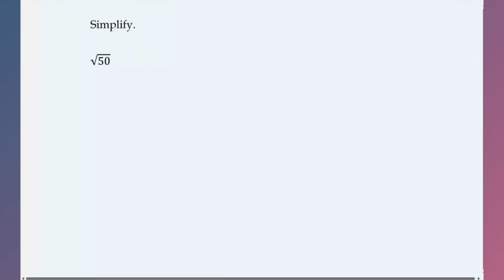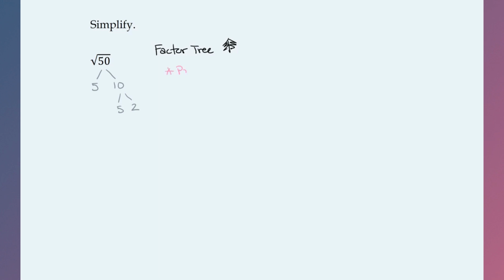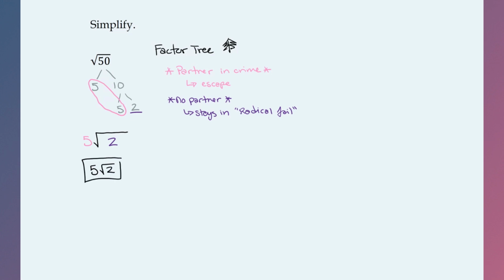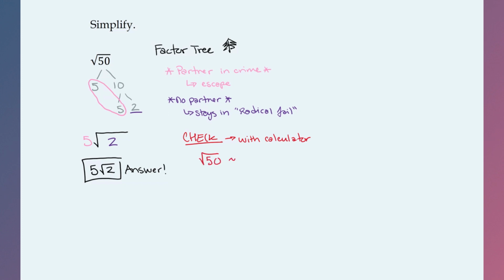Algebra: You’re Doing Radicals Wrong! 🧠 The Easiest Way to Simplify Square Roots in 2 Min!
🔥 Struggling with simplifying radicals? You’re not alone! In this video, I’ll show you how to break down square roots like √50 into simple steps using factor trees and easy-to-remember tricks. 🎯

💥 Whether you’re in Algebra 1 or just need a refresher, this method will help you CRUSH radical expressions in seconds!

👟 Taught by the Sneaker Teacher – where math meets cool. @sneakerteacher314

✅ What you’ll learn:
    •    How to simplify square roots step-by-step
    •    Common radical mistakes to avoid
    •    Tips to make radical expressions easy

📌 Perfect for homework help, test prep, or just leveling up your math game!